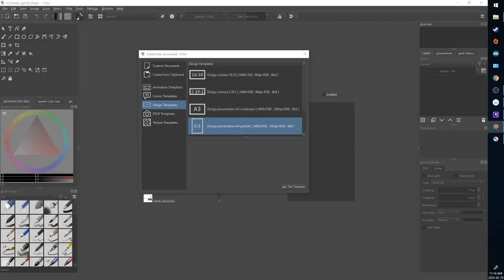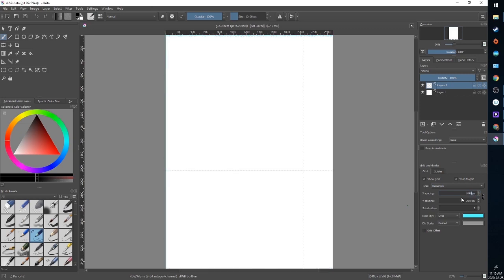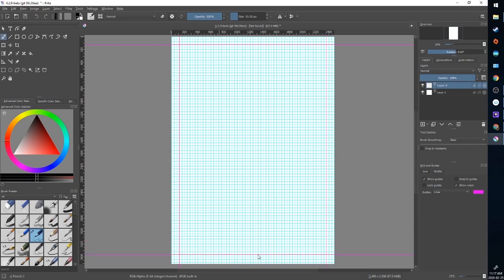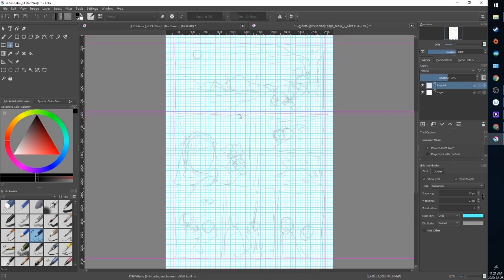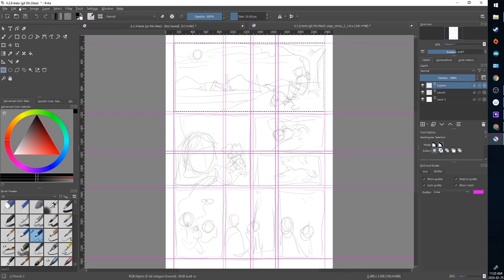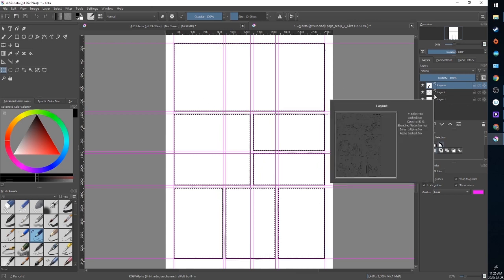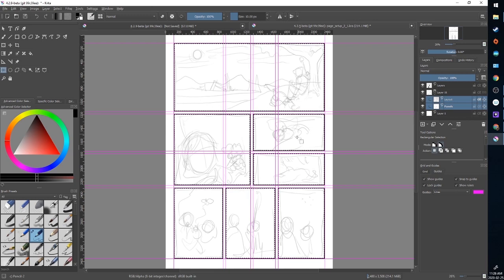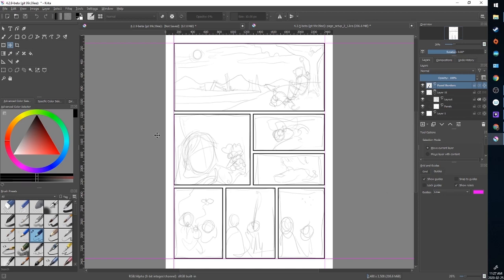Krita For Comics Ep. 2: Page Setup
In this video, we will focus on setting up a comic page in Krita using an A4 template. Grids, guides, and snapping will be used to define margins and gutters, and selections and layering will help define panel layout.